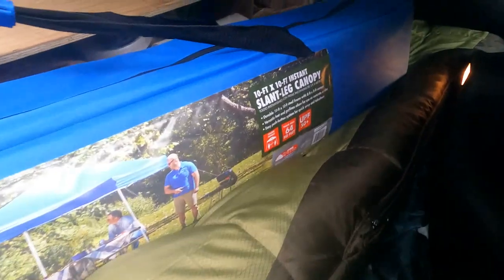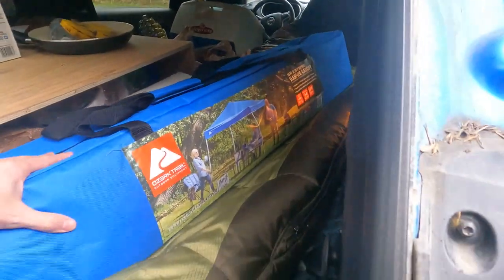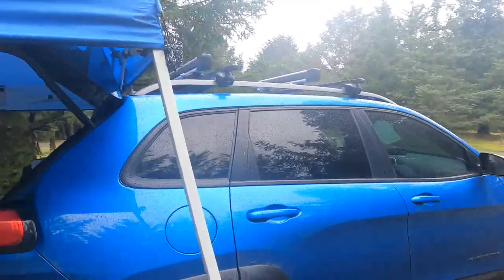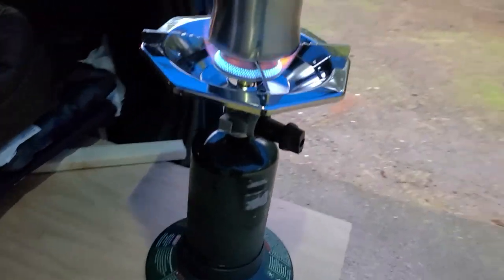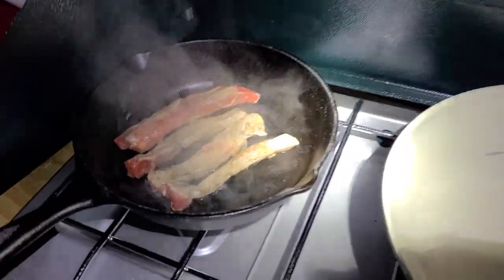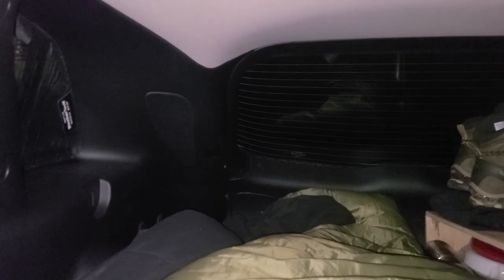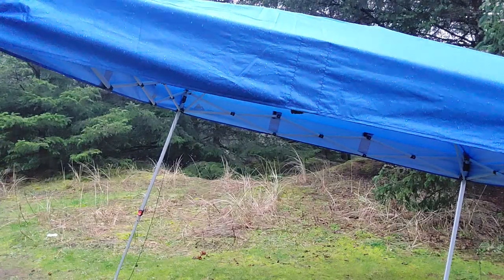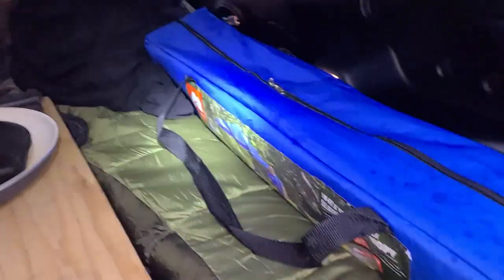Car camping in the rain - Solo camping - Jeep $40 canopy - Ep.1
Car camping in the rain ideas. Camping in the rain is definitely new to me but I wanted to try it, and after this trip I am most likely to car camp in the rain again. I had a lot of fun. As long as you have the right gear, a good set up its rather enjoyable, you stay dry. Met up with a small group so we also did some hiking, such a good time. This spot was at the very SW corner of Washington. Cape Disappointment State Park, home of Fort Canby which was constructed and manned by U.S Army troops (19th century to the end of WWII) to defend the entrance to the Columbia River from enemy warships.

Want to learn the necessary personal, business & marketing skills, (in 2 weeks) that will allow you to build and start a super profitable online business, without creating products, carrying inventory or needing to deal with customers, all for the cost of a Big Mac meal at McDonalds.. Yes, you can be set up and earning money when this is done.. Perfect For Everyone.

Chapters
0:00 intro
0:25 What I bought for rain camping/set up
2:38 Explanation of where I am at, Its amazing.
4:38 Rainy and high winds below the lighthouse
5:50 Conclusion and top tips for this rain trip
7:35 Breakdown of canopy in the rain

Salomon Mens Quest 4D 3 GTX Backpacking boots

Mens outdoor quick dry lightweight waterproof hiking pants

Yescom Car side awning

Coleman zero degree sleeping bag

Unigear Backpack rain cover

10x10 pop up canopy - I set up alone
Walmart.com

Eapele Tow hitch step 2"